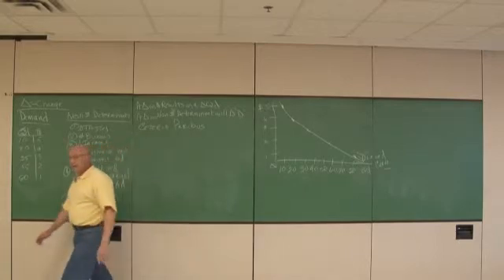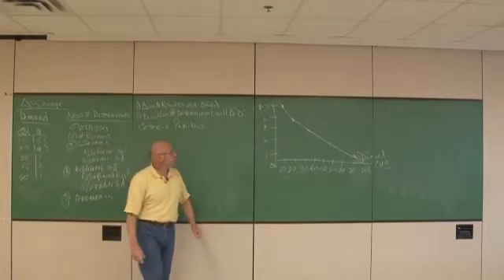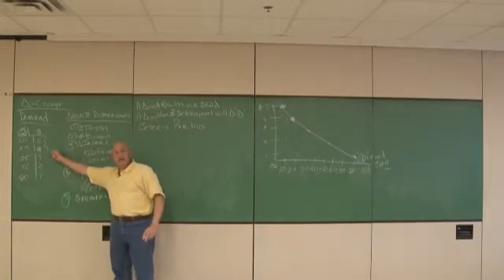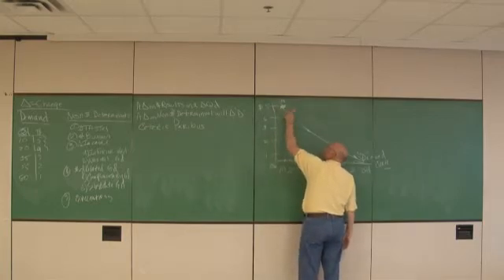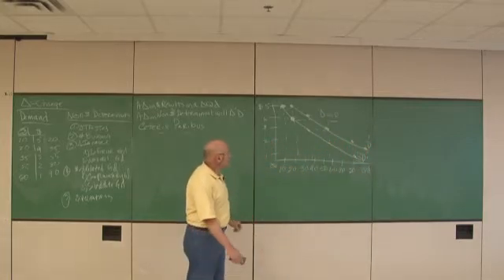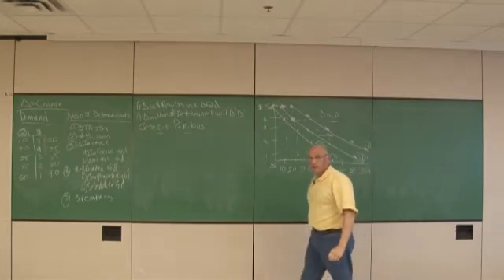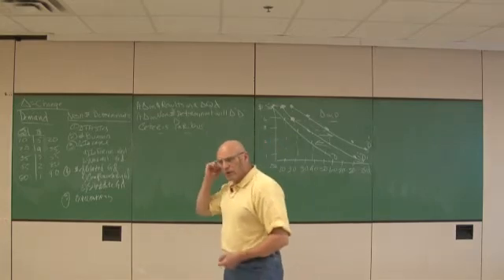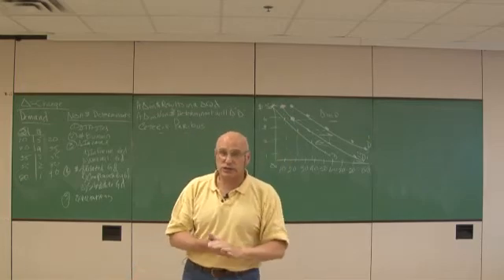Demand & Supply pt 2